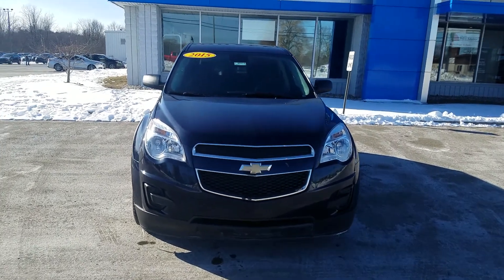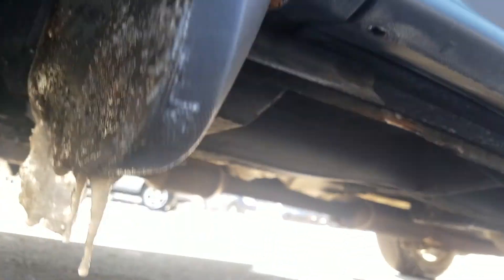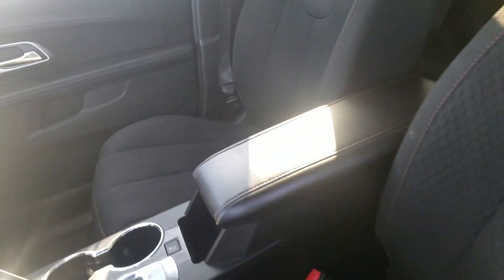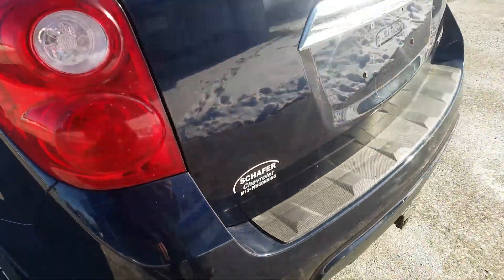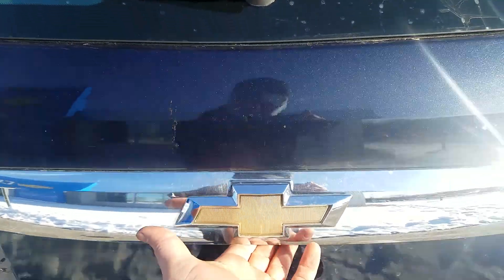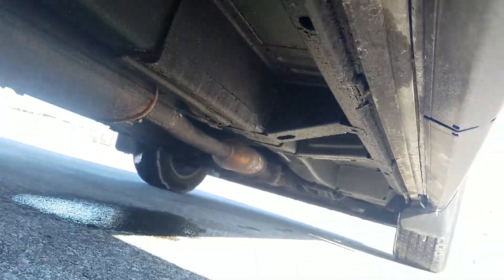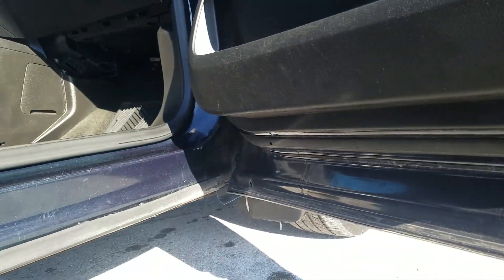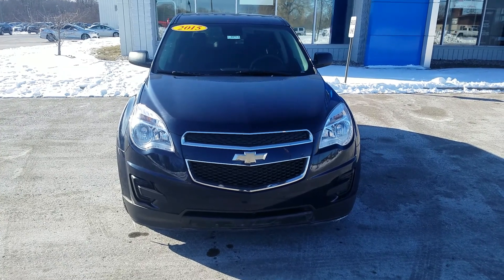2015 Chevrolet Equinox LS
33453: 2015 Chevrolet Equinox LS at Schafer Chevrolet in Pinconning MI.